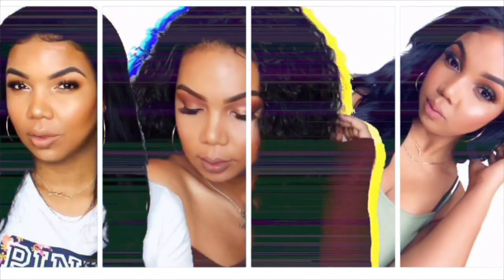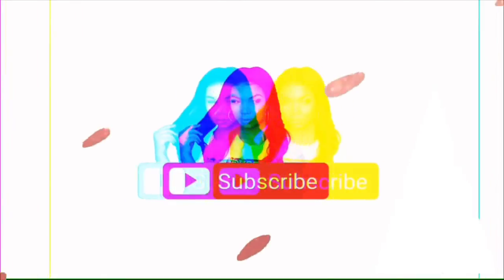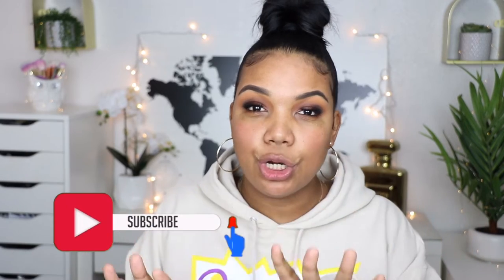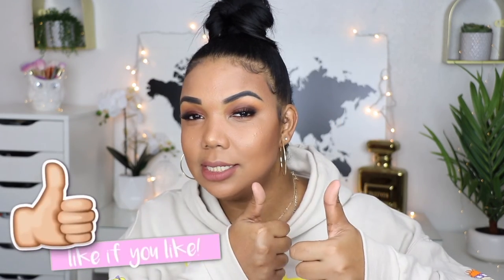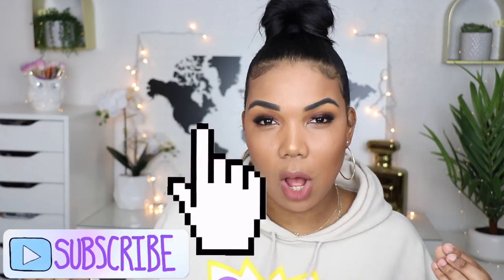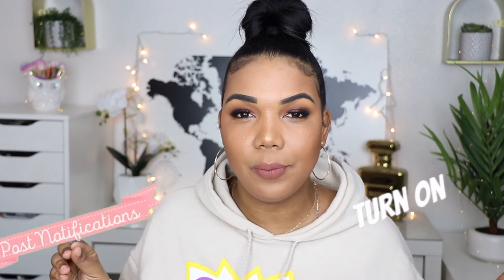THIS WAS INTERESTING! TESTING NEW ELF PUTTY PRIMERS & NEW CAMO CONCEALER | FIRST IMPRESSION + REVIEW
Hey Beauties!

You can find all the products mentioned in this video below.

W A N N A  S E E  M O R E?   C L I C K  H E R E!

ELF Flawless Foundation - Caramel
ELF Hydrating Concealer - Tan Walnut, Deep Cinammon, Rich Ebony
L'areal Paris True Match Super Blendable Powder - Capuchino

Snapchat⇢  itstatybeauty

T E C H   I   U S E
iMovie